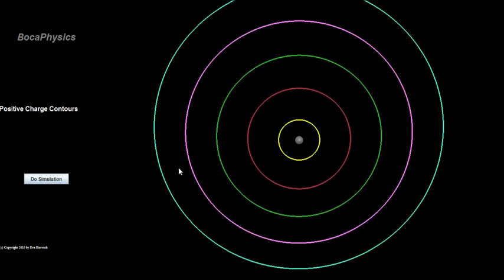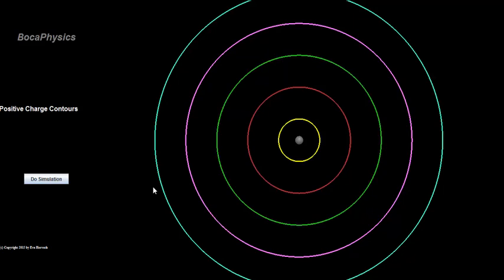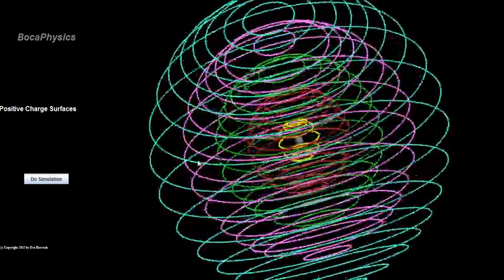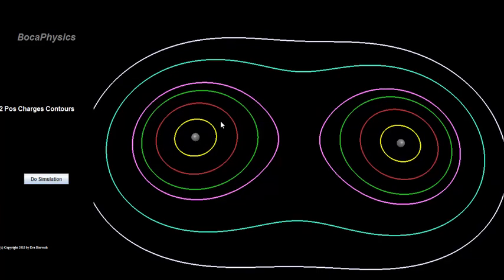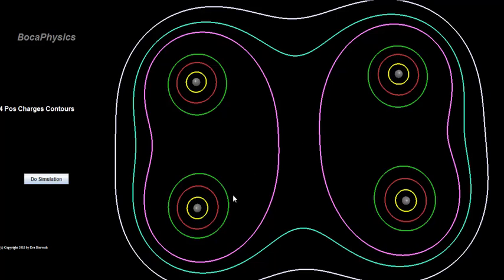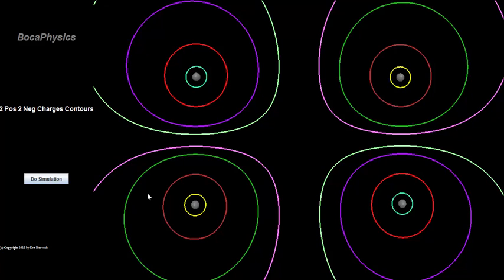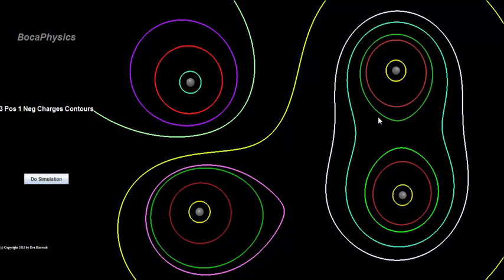BocaPhysics Series on Electromagnetism: Simulations and Mini Lecture: Equipotential Surfaces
A set of simulations depicting the equipotential surfaces due to a variety of charge configurations is presented.